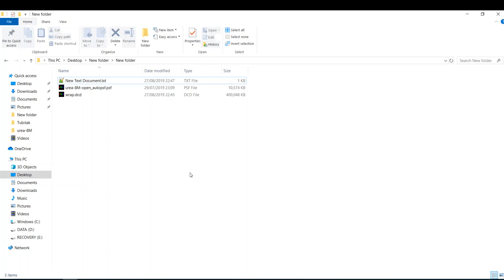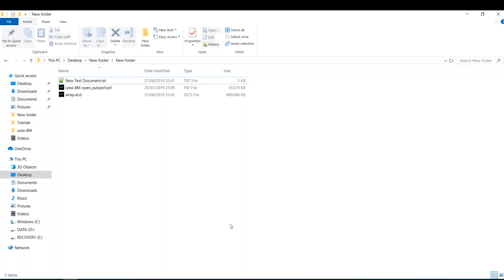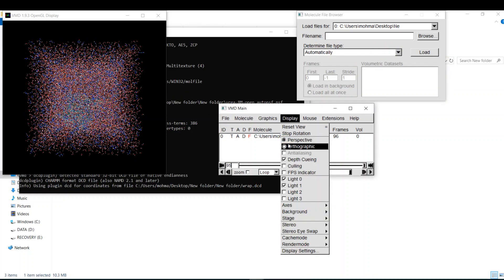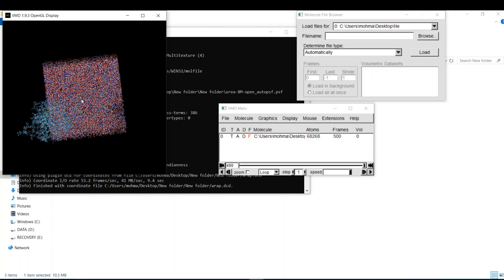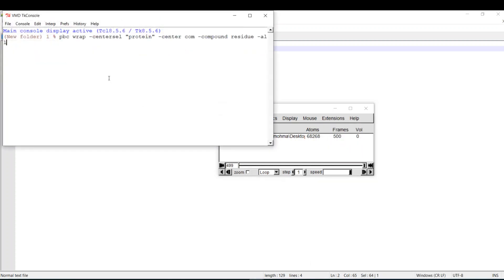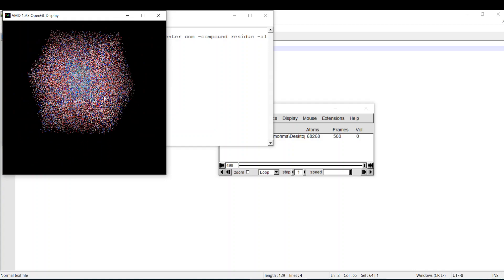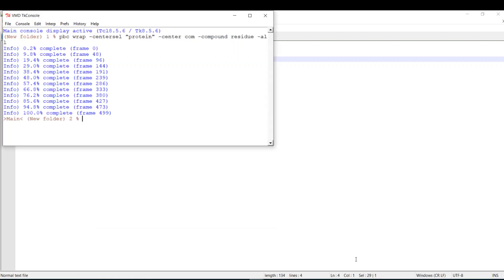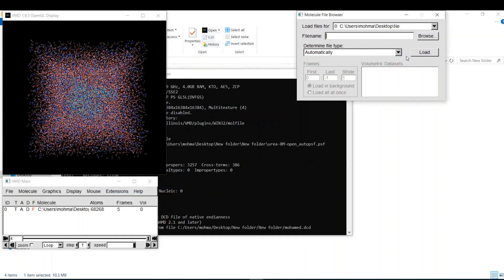How to use PBC wrap command in vmd to re-center a protein in a simulation box?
During MD simulation, many proteins diffuses in the simulation box and ends up crossing the periodic boundaries.
This video explains how  to use pbc wrap commands  in VMD to solve this problem

commands used :

to wrap a trajectory:
pbc wrap -centersel "protein" -center com -compound residue -all
to write dcd:
animate write dcd mohamed.dcd